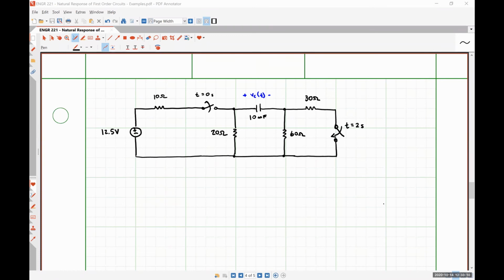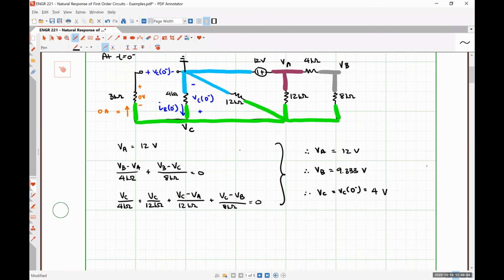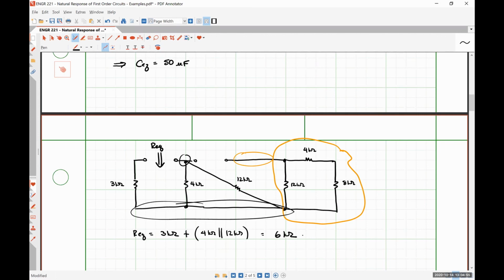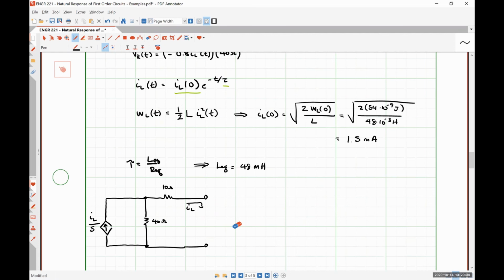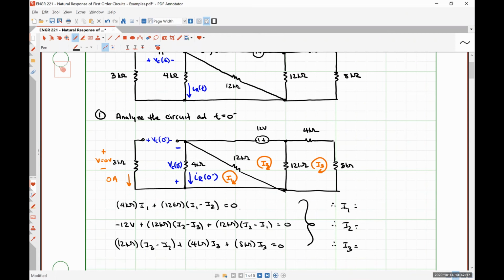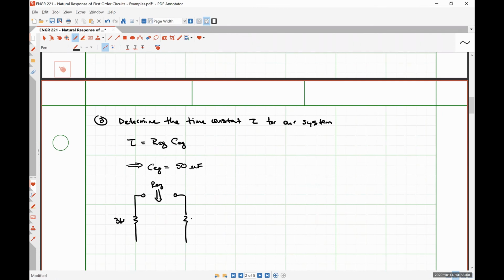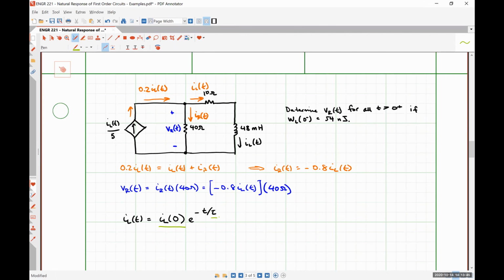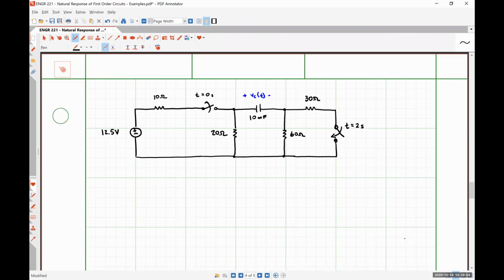ENGR 221 - Class Meeting #15 (Fall 2020) - 10/14/2020